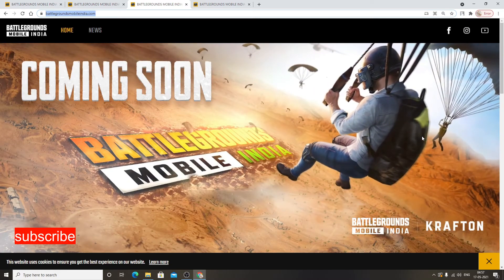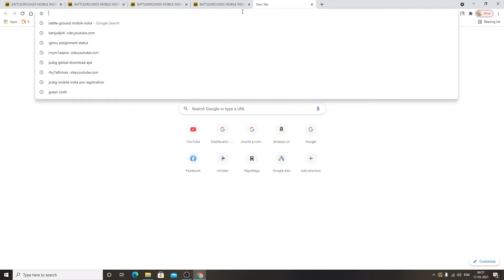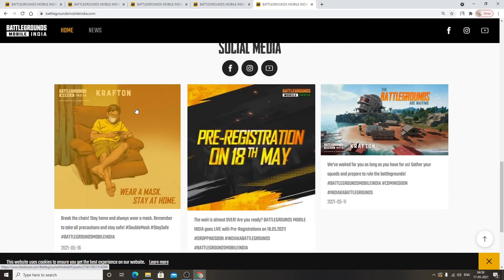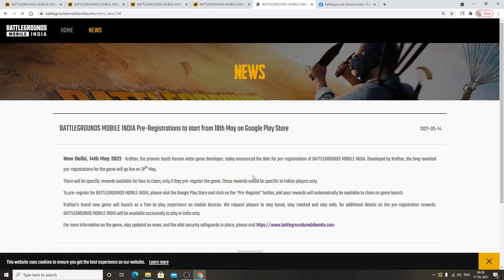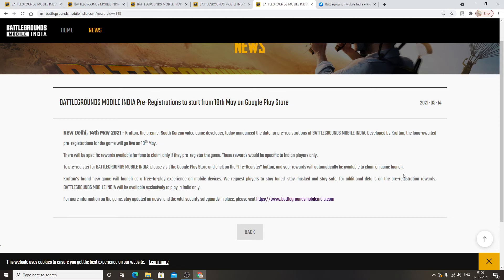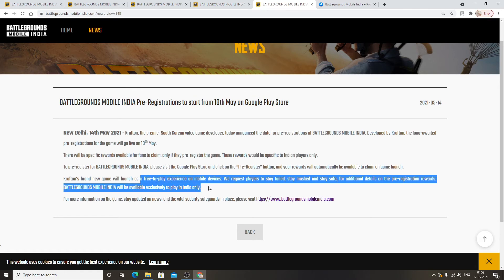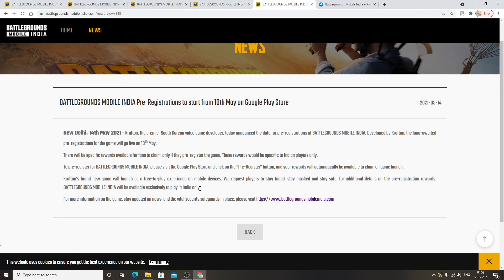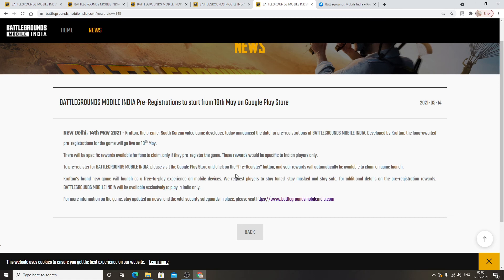Battle Ground Mobile India Pre Registration | Battle Ground Mobile India Pre Registration date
hello dosto in this video you can find details about awards and pre registration details..

Wait for registration procedure video...
battlegrounds mobile india features,battlegrounds india may 18,battlegrounds mobile india pre registration date,battlegrounds mobile india pre register link,battlegrounds mobile india channel,rewards,playerunknowns battlegrounds install,indian pubg kab launch hoga,pubg mobile register kaise kare,battleground mobile india channel trailer,battleground mobile india release date today,battleground mobile india gameplay first,battleground mobile india trailer official